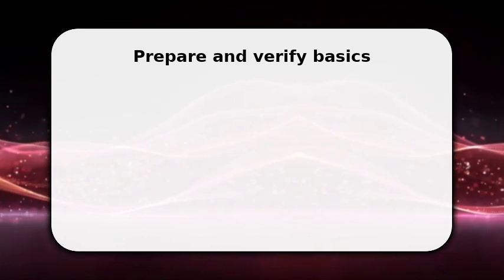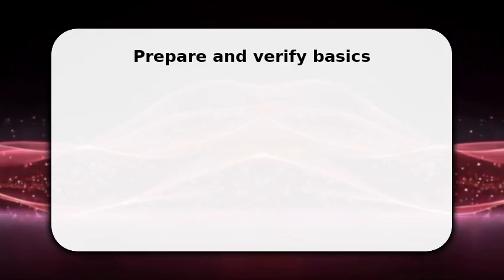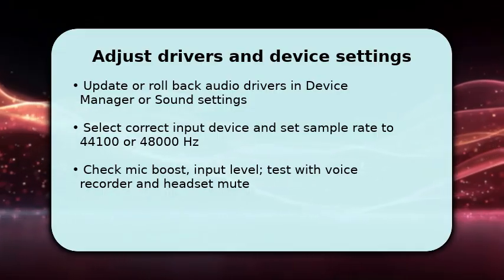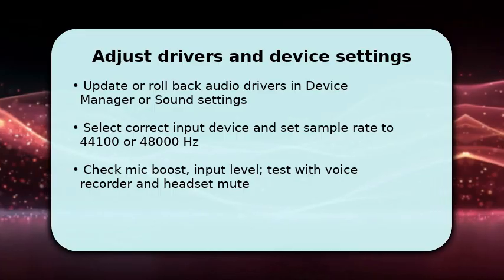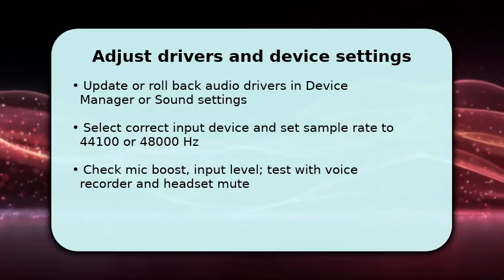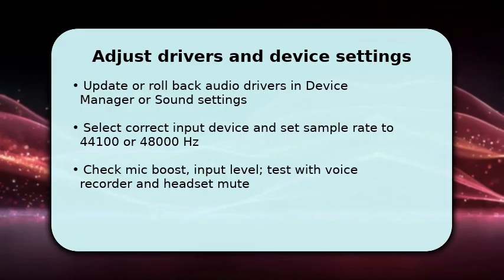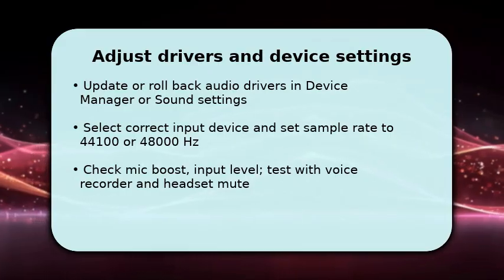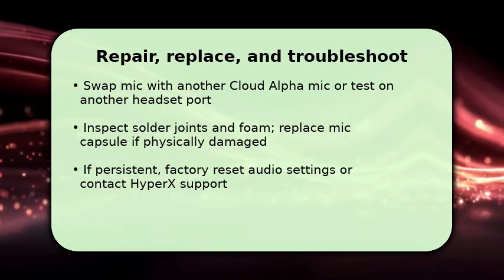How to Fix Hyperx Cloud Alpha Microphone/sound - Step by Step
How to Fix Hyperx Cloud Alpha Microphone/sound - Step by Step | 🔒 Surfshark VPN Deal — Stay private and secure. $1.99/mo + 3 Months Free ▸

Discover the simple steps to troubleshoot and fix issues with your HyperX Cloud Alpha microphone/sound. This video guide provides a clear, step-bythy approach for users experiencing connectivity problems or audio malfunctions.

HyperX Cloud, MicrophoneTroubleshooting, SoundIssues, AudioFixStepByStep, WiredHeadphonesTips, NoiseCancellationProblems, ElectronicsRepairGuide, ConsumerGadgetsHelp, TechnicalSupportForHyperX, headphone troubleshooting